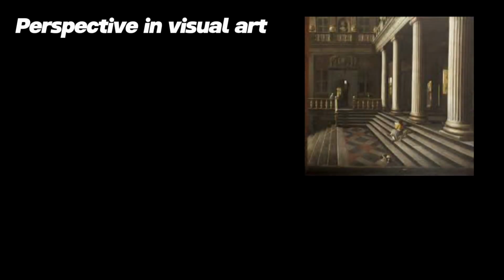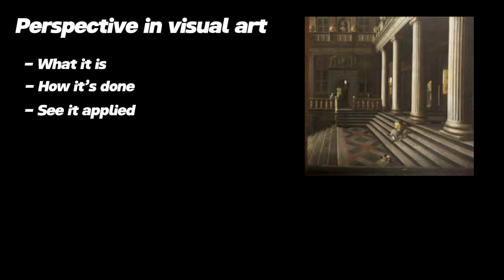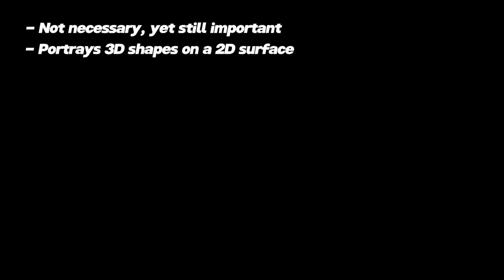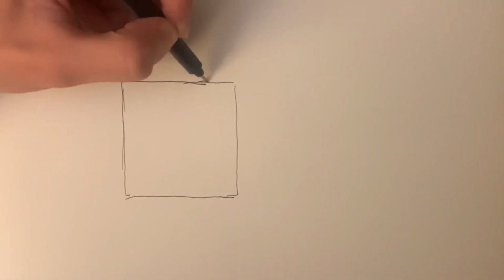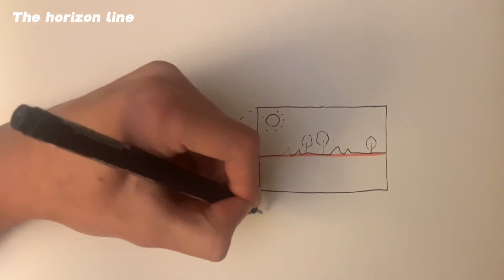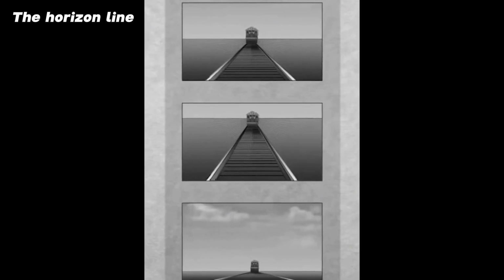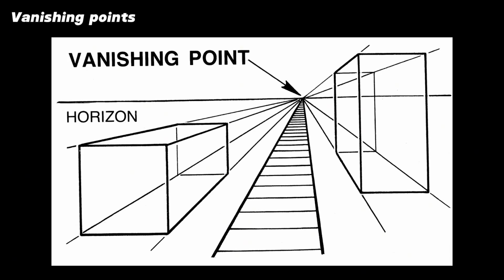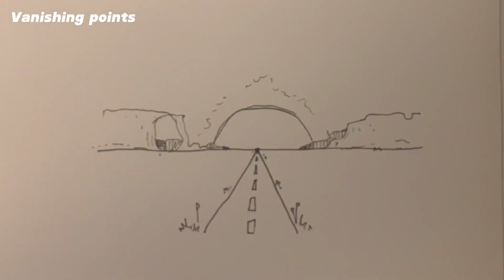Art Essentials 3: Learning about Perspective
Welcome to The Art Starter Guide! In this third installment of beginner tutorials, you'll learn the basics of perspective, and how it can be used as a technique to add depth and uniqueness to your art pieces.